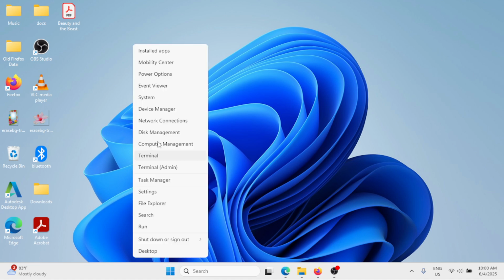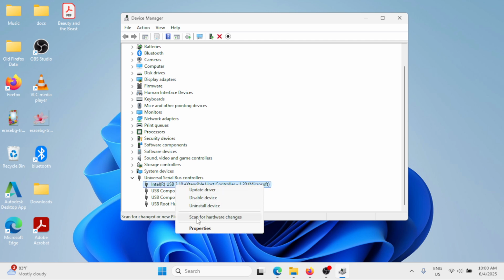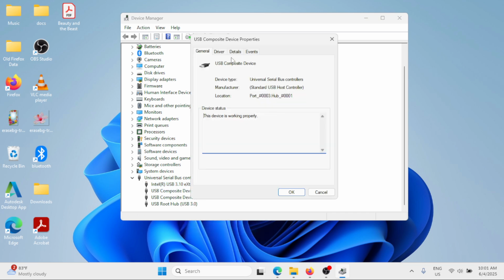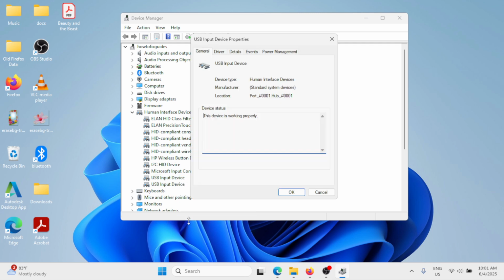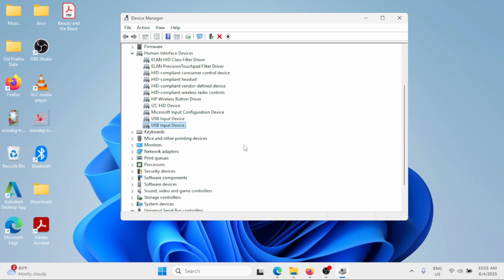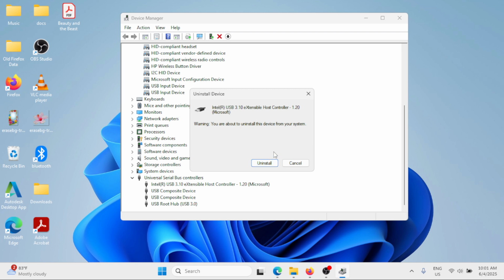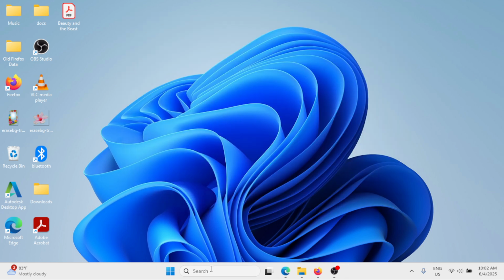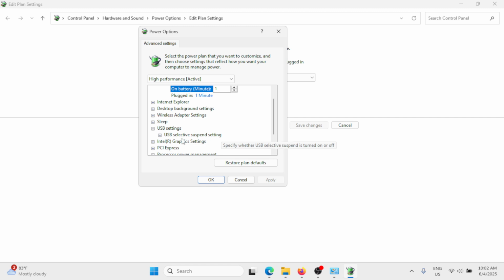How To FIX USB Keeps Disconnecting And Reconnecting In Windows 11 - GUIDE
How To FIX USB Keeps Disconnecting And Reconnecting In Windows 11

Is your USB device constantly disconnecting and reconnecting on Windows 11? This step-by-step guide will help you fix the issue for good. We’ll cover everything from power management settings to driver updates and hardware checks — all in simple, clear instructions. No more random pop-ups or lost connections while you work. Watch now and keep your USB devices stable and connected!